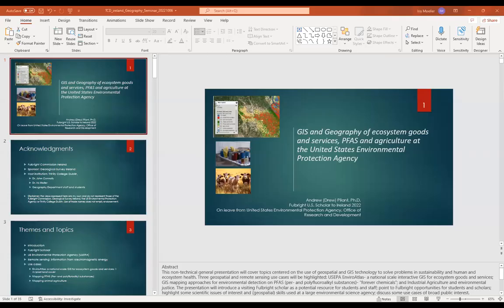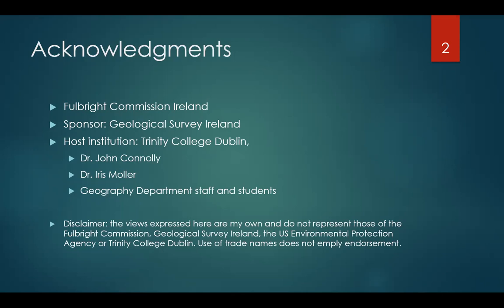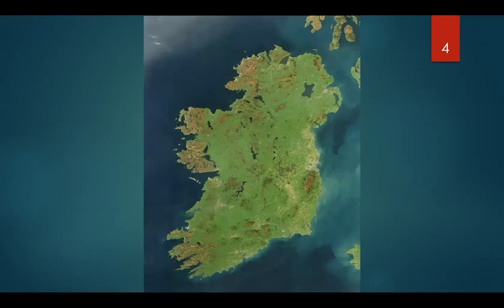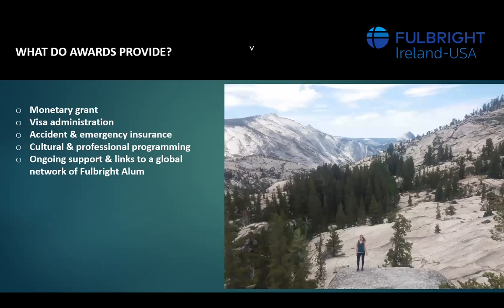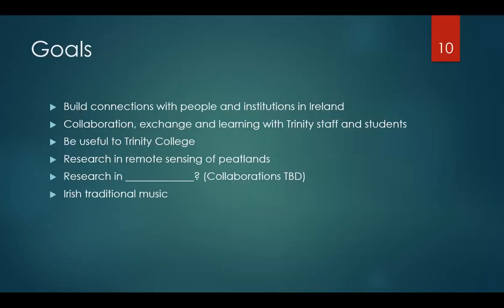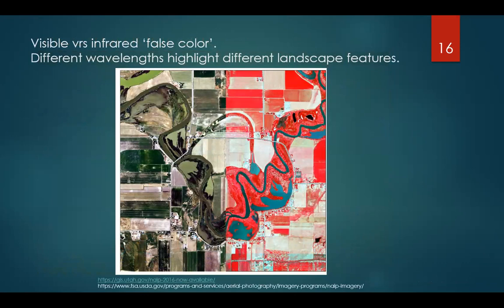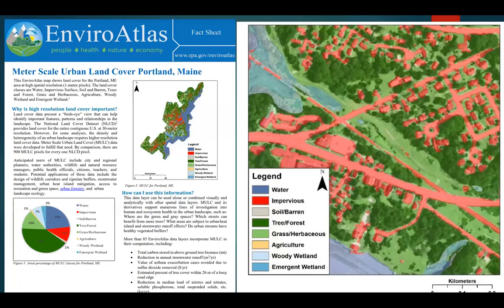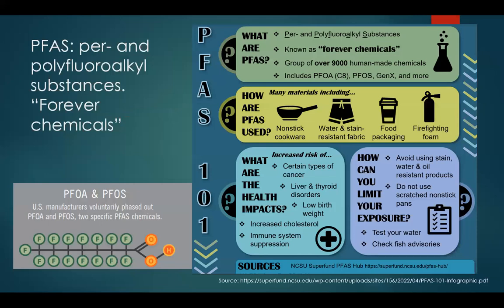Dr. Drew Pilant- GIS & Geography of ecosystem goods and services, PFAS & agriculture at the U.S EPA